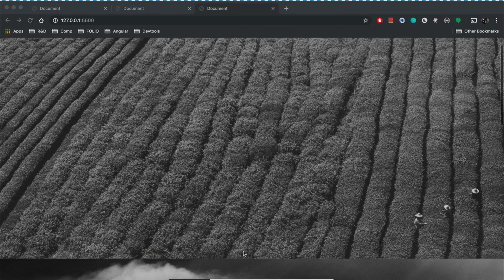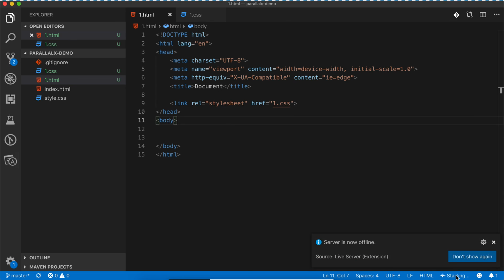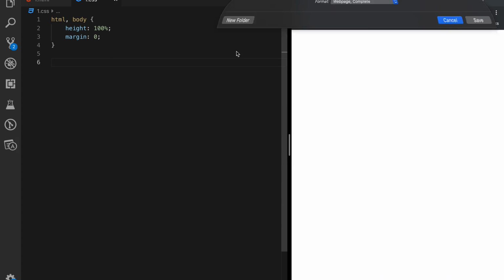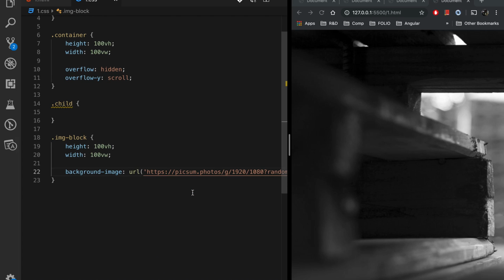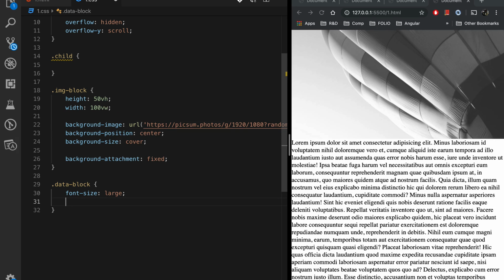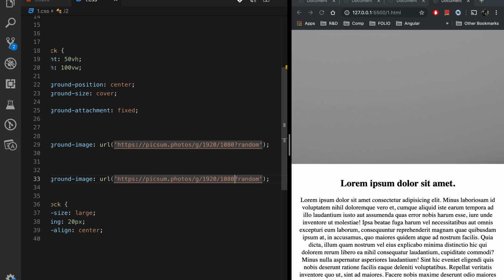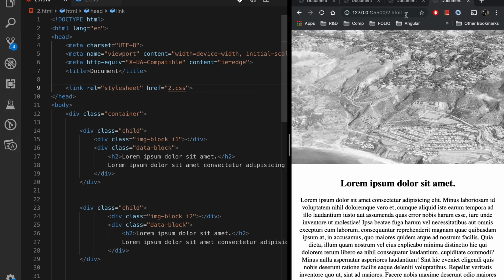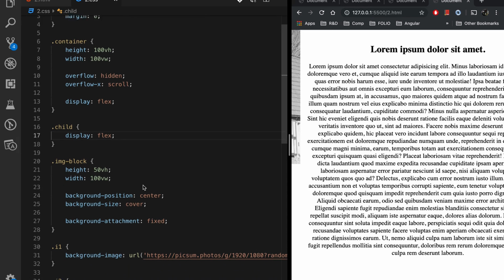2. How to create Parallalx Scrolling web Page with only CSS.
In this video, we will how to create Parallalx Web Page using css fundamental and html. At the end of the video we will be able to create both Horizontal and Vertical Scrolling Effect web page.

Parallalx Scrolling Web Page using only CSS and HTML
Parallalx Horizontal Scrolling Web Page  using only CSS and HTML
Prallalx Vertical Scrolling Web Page using only CSS and HTML

Learn how to create a Parallax Web Page Using CSS.
Pure CSS Parallax Horizontal and Vertical Scrolling, no JavaScript,  only HTML & CSS
How To Create a Cool Parallax Scrolling Effect For Your Page